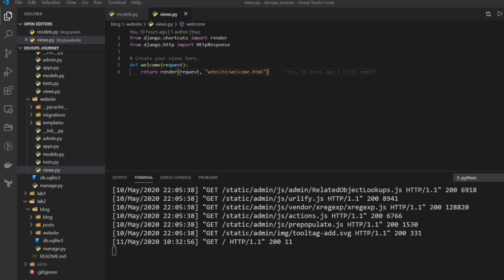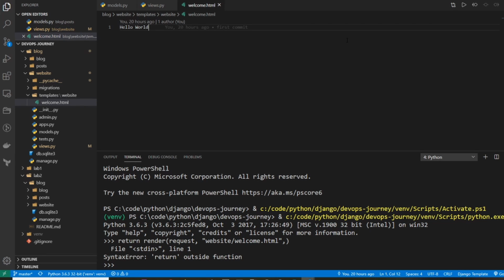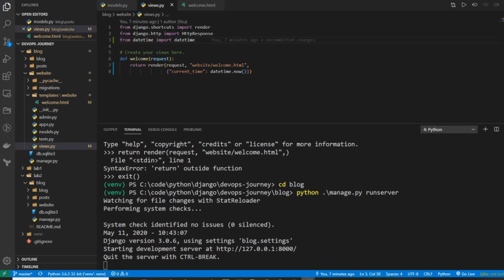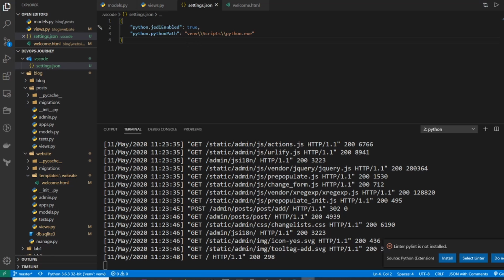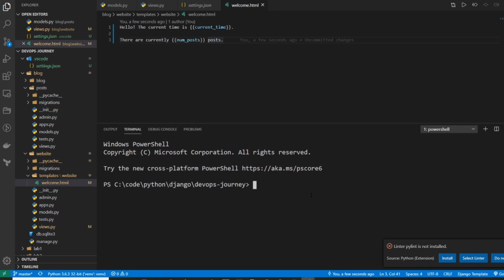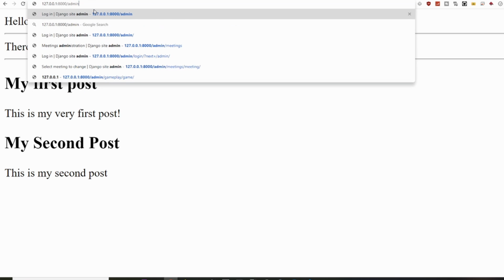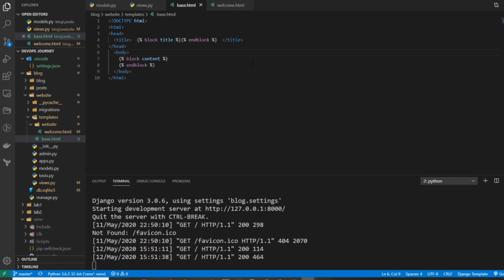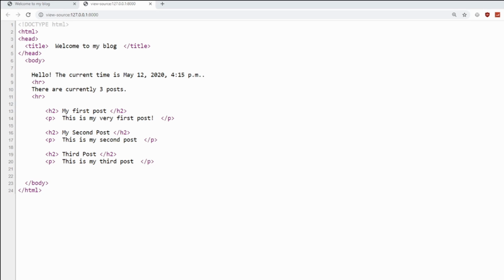Django Lesson 3: Dynamic Content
Django Tutorial for Beginners - Getting Started
Video 1 of a multi video series.

0:00 Pre-Intro
0:20 Intro to Templating
1:53 Sendng data from view to Template
4:20 Creating a Jinja Template
6:17 Displaying Database data
11:39 Jinja for loop
14:20 Boiletplate template/Nesting templates.